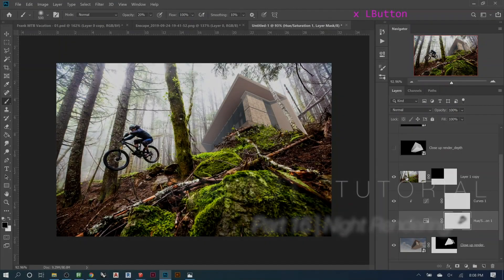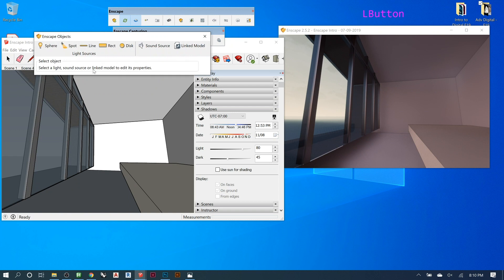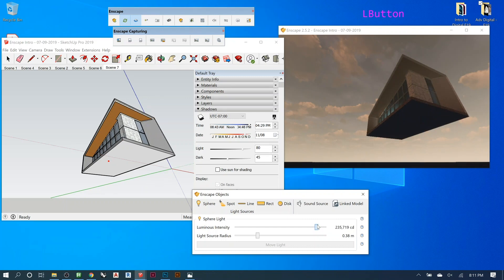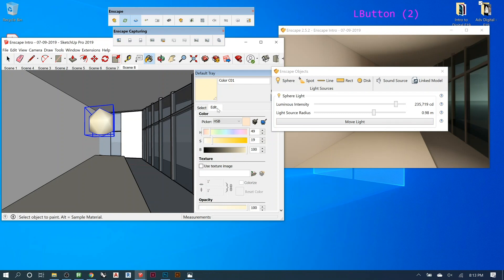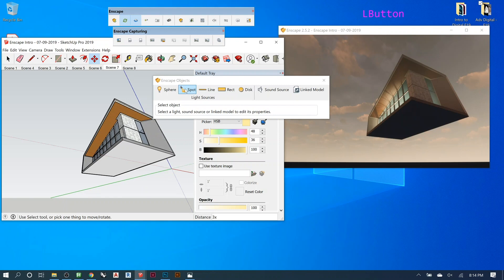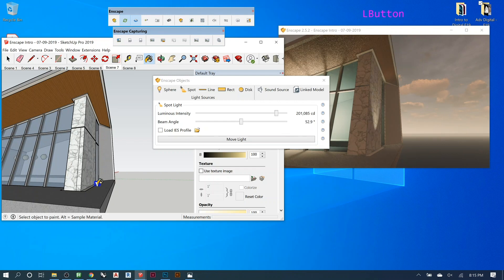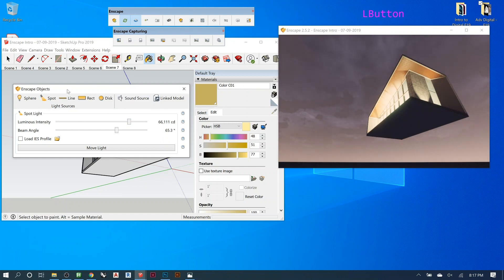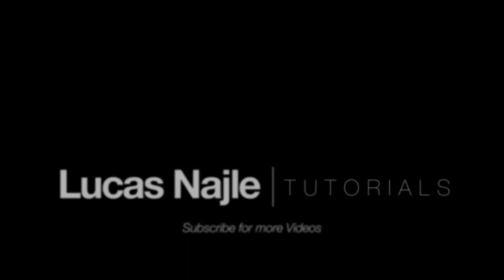Enscape 101 | Part 16 | Night Rendering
How to set up a 3D model for a night rendering using Enscape.